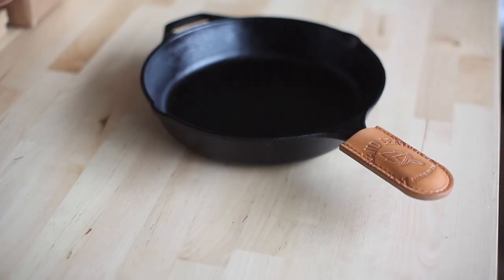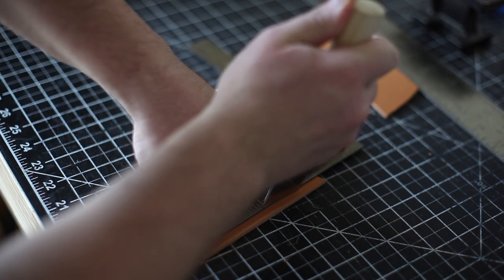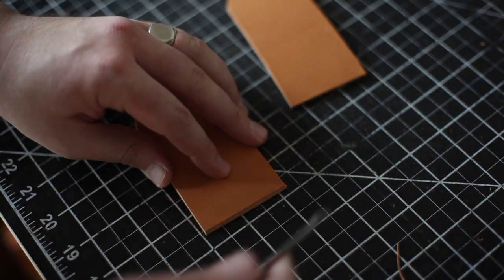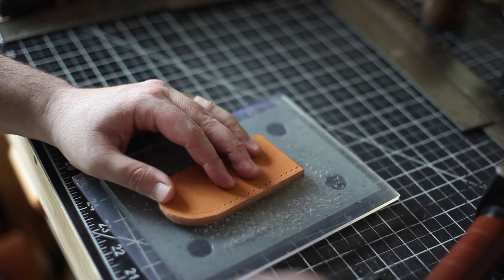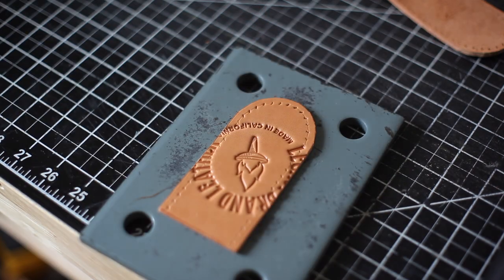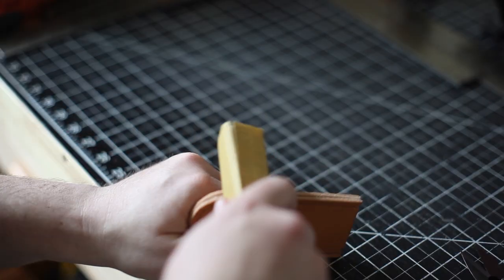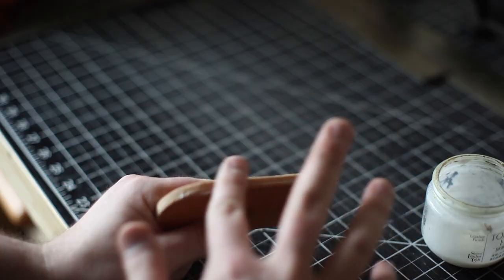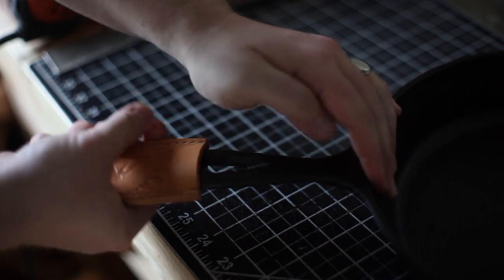Making a Cast Iron Skillet Handle Cover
This week I'm crafting a leather cast iron skillet handle cover.  I don't know about you, but I've been cooking a lot more while staying home during this quarantine.  So, when I realized I didn't have the appropriate hardware for the OTHER video I was shooting this week, I thought I could try something that's been on my craft list for quite some time now.  And now it seemed especially more relevant and useful.

The leather I used here is a Russet Skirting Leather 8-10 oz thick from Wickett & Craig.

The thread I used is a lightweight .020" Ecru Colored thread from Maine Thread Company.